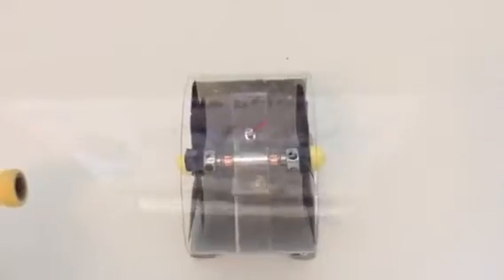Hanna tidal energy converter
This is a demonstration of the patented Hanna wave energy turbine that is being used as a tidal energy device.  It operates in bi-directional flows and will turn its drive shaft in one continuous direction to generate electricity regardless which way the tides flow. This is a breakthrough application for the Hanna Turbine design.  It is both a Tidal Energy Converter and an OWC (Oscillating Water Column) Wave Energy Converter.  This is the only turbine design that can serve both renewable energy sectors with one uncomplicated design.

The Hanna Tidal Turbine operates seamlessly in rivers with bi-directional currents caused by incoming and outgoing tides wherever rivers meet the sea.  The design will produce continuous utility-grade electricity without complex and expensive variable pitch blades or a gear box.  The turbine in its tidal configuration, can be permanently fixed to the bottom or, floating units can be relocated or removed from the water with ease.  The turbine used as an OWC air turbine can be placed on jetties or floating near shore platforms.  The OWC turbine never comes in contact with water.

The Hanna Turbine patent was sold to a tidal energy developer in the UK.  The patent has  expired due to non-payment of maintenance fees.  The IP is now in the public domain and the Hanna Turbine design can be freely used by wave and tidal developers everywhere!